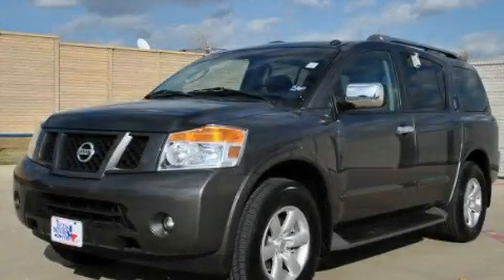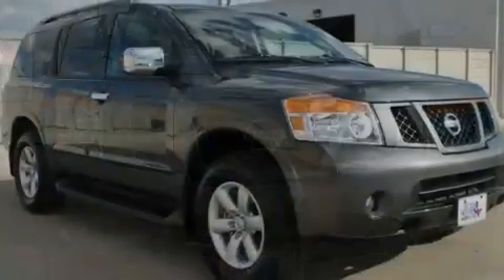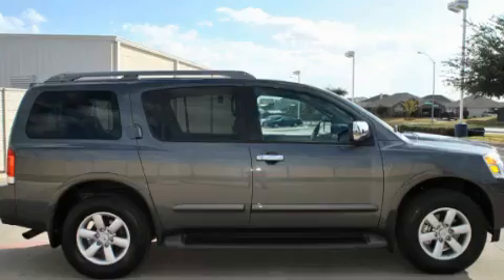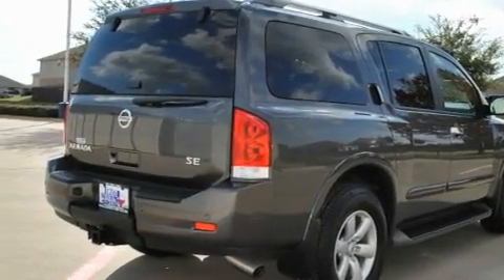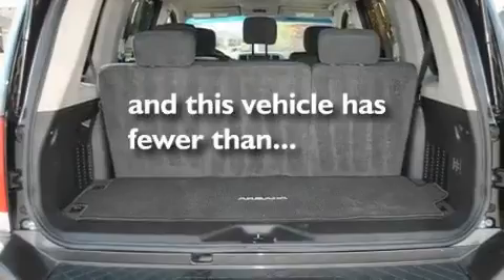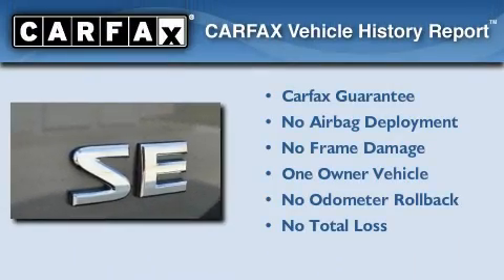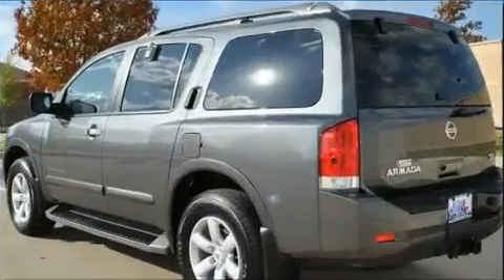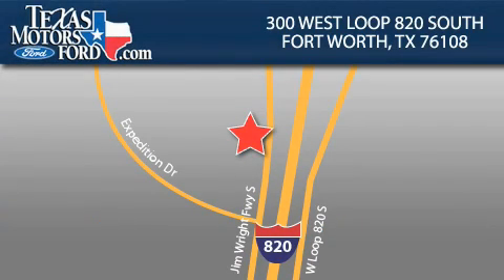2010 Nissan Armada Arlington TX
Year: 2010
 Make: Nissan
 Model: Armada
 Engine: Gas V8 5.6L/339
 Trans.: Automatic
 Exterior: Smoke
 Miles: 17,751
 Interior: Charcoal

 300 West Loop 820 South

 2010 Nissan Armada Fort Worth TX